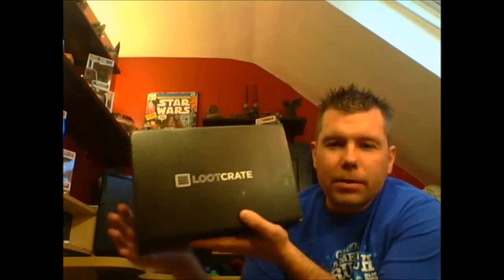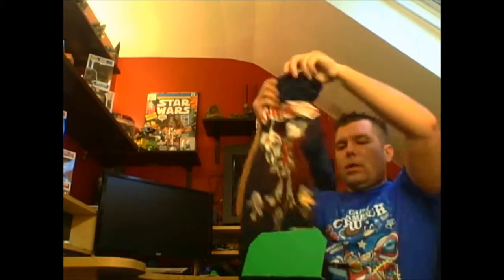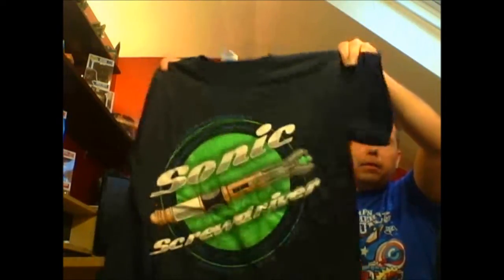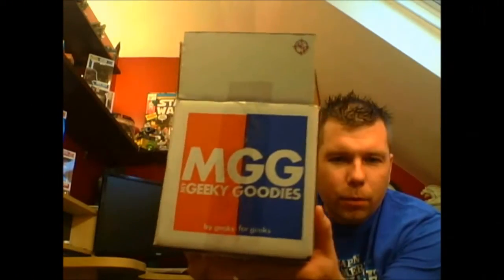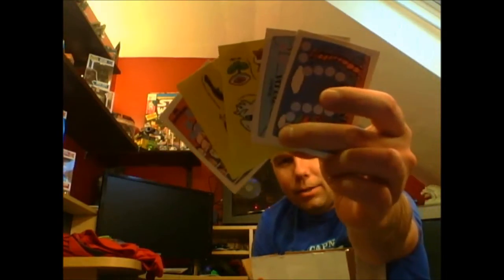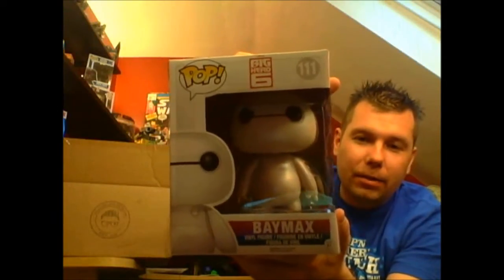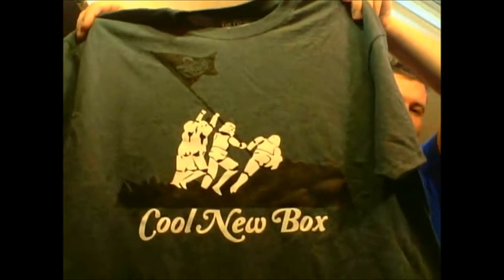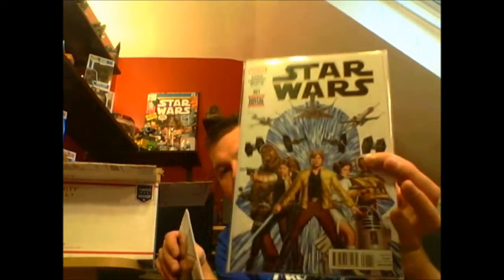January Geeky Subscription Box Recap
Monthly summary of all of January's Geek Boxes: Loot Crate, Nerd Block, 1Up Box, My Geeky Goodies, Geek Me Box, collectible GEEK, and Super Cool New Box. Links to Each Website Listed Below:

collectible GEEK (Please select The Nerf Herder for the referral at check out!)